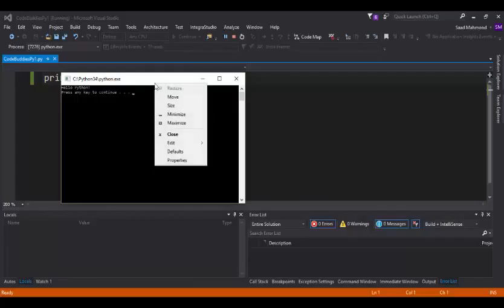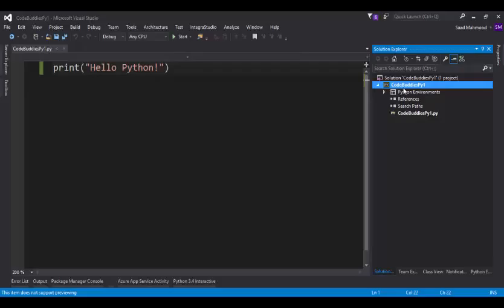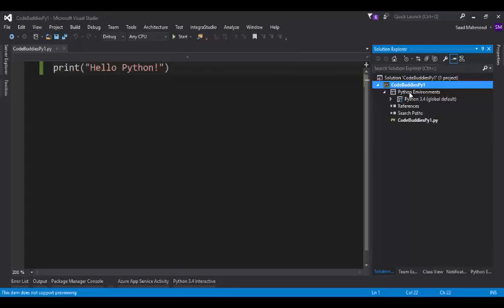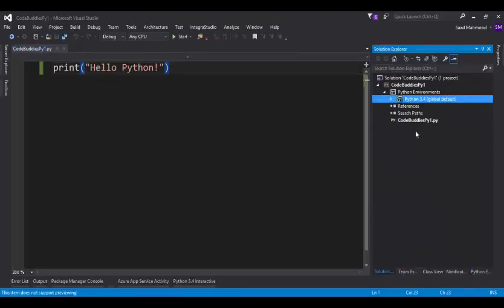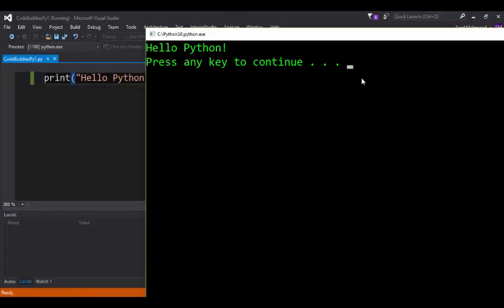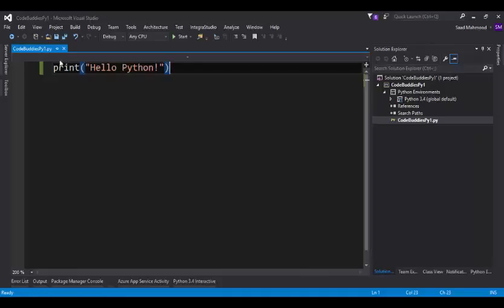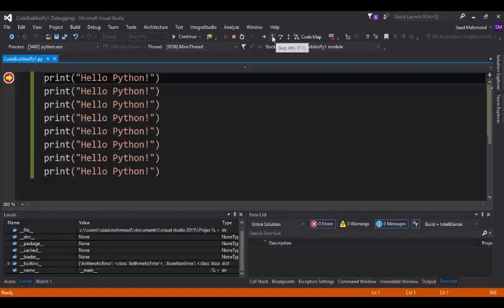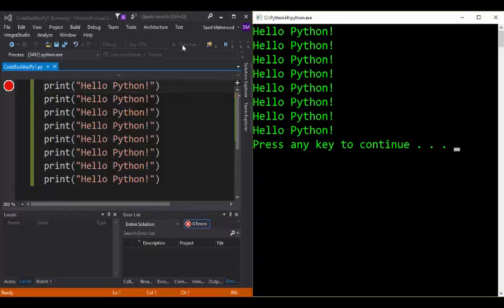Writing your First Lines | Python tools for Visual Studio